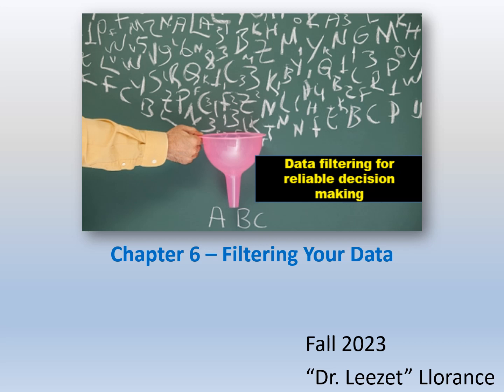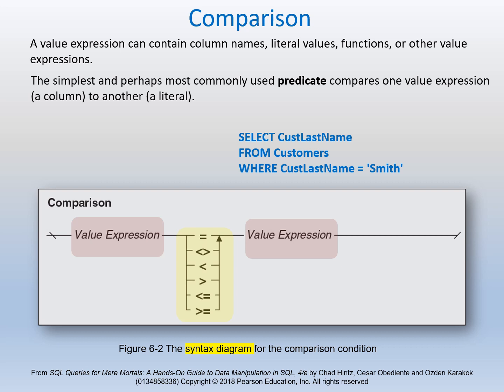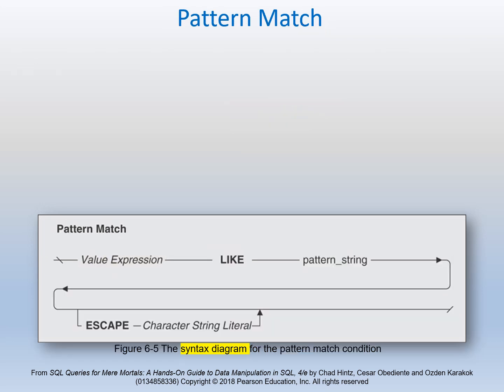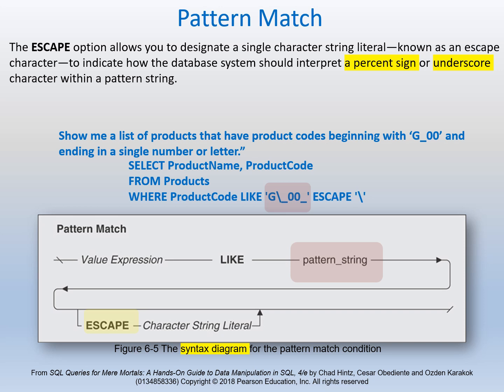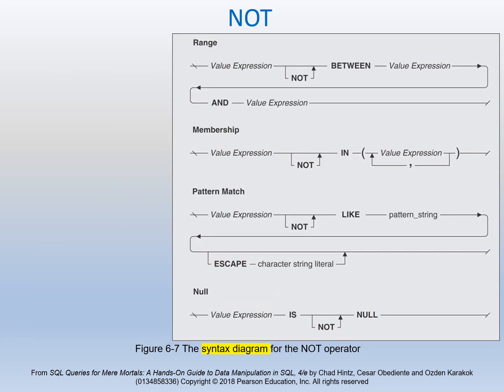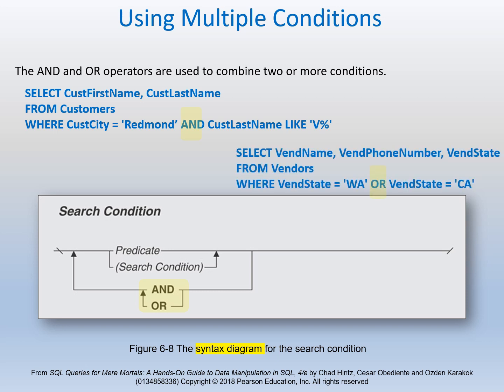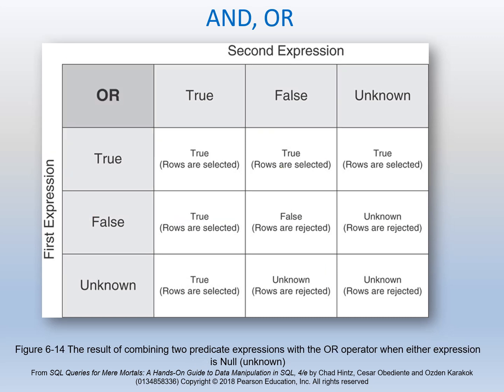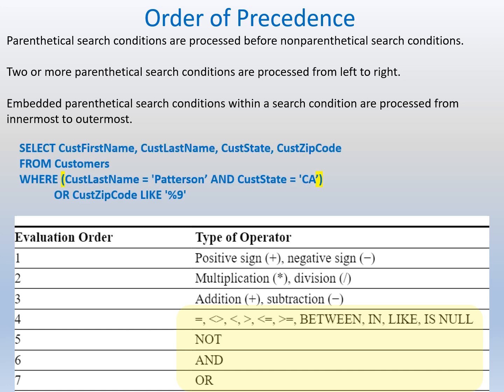Ch 6 Filtering Your Data